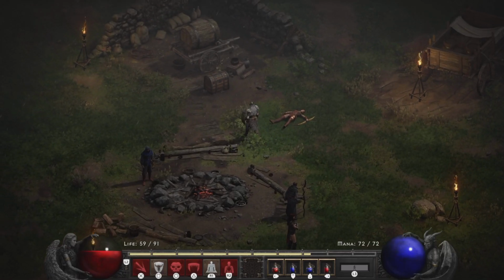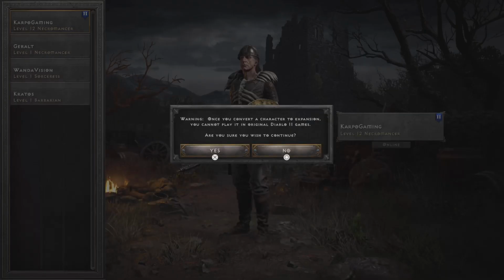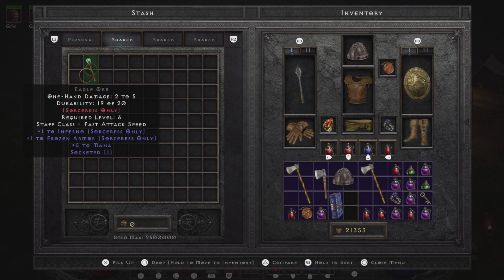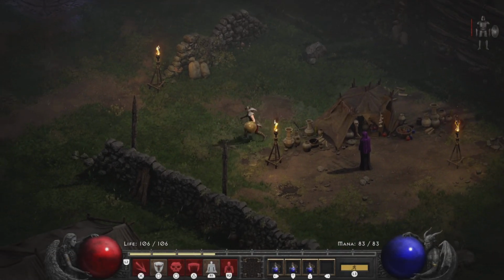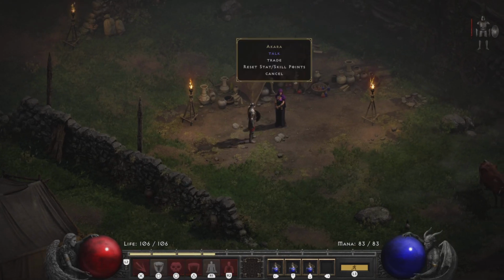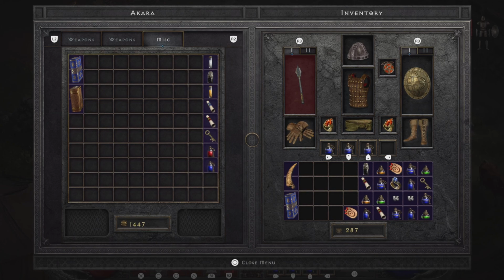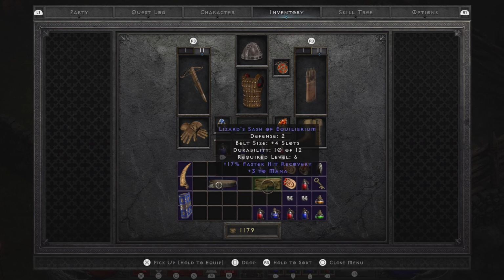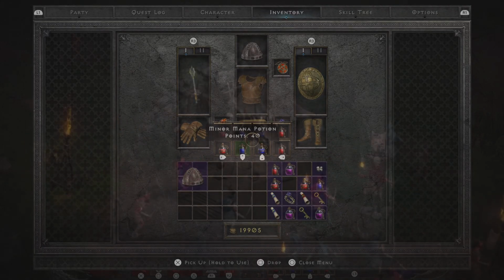Diablo 2 Resurrected: How To Increase Your Inventory & Stash Space (Inventory Guide)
For those who want to increase their character's inventory size & stash in Diablo 2 Resurrected, I got you covered, I'll show you how to increase your stash size & Inventory if your having some issue with this is the video for you.

TIMESTAMPS
0:00 Intro
Outro

Welcome To The Diablo 2 Resurrected Open Beta. Thanks For Being Part Of This Amazing Community XD